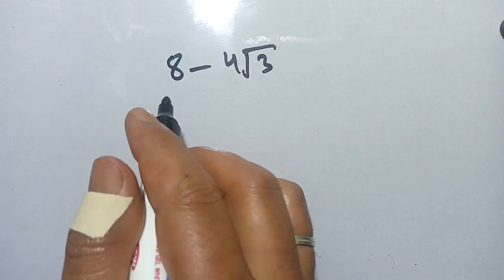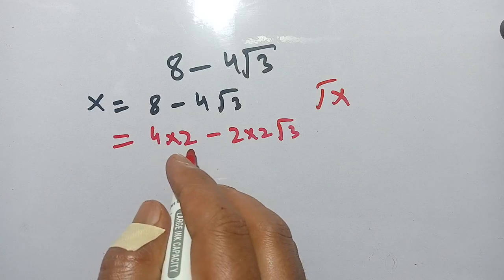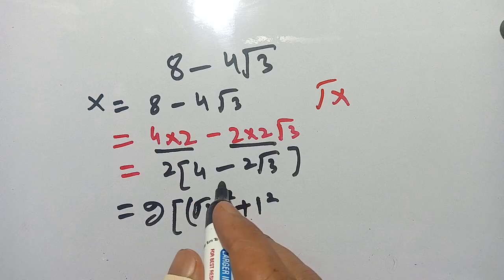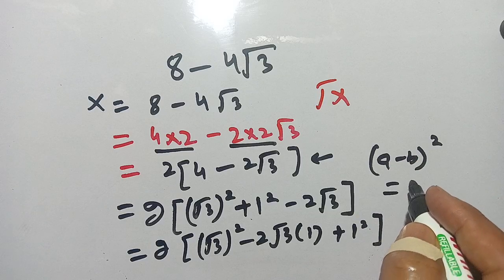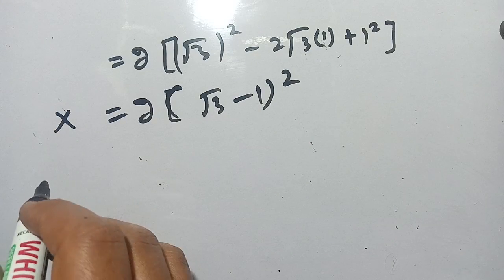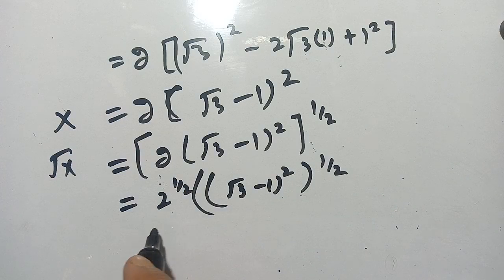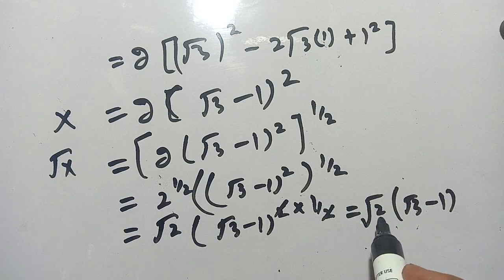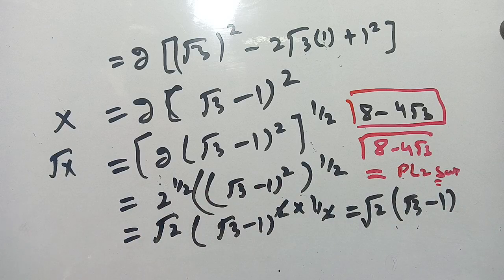Nice Olympiad Mathematics problem|Olympiad Question| How to solve